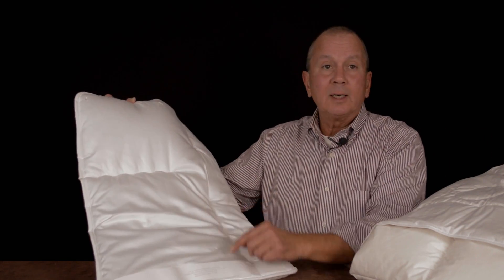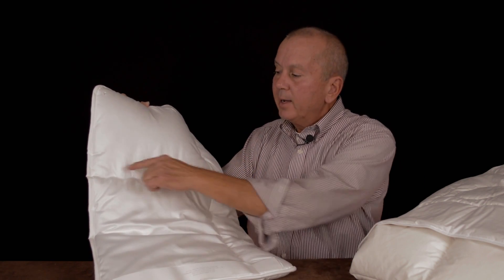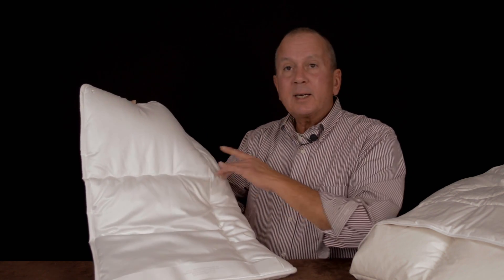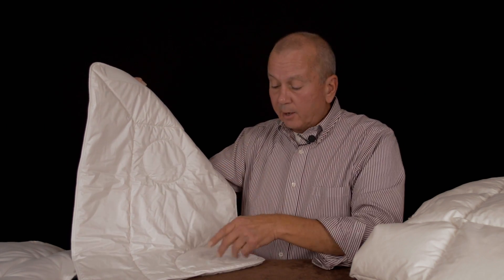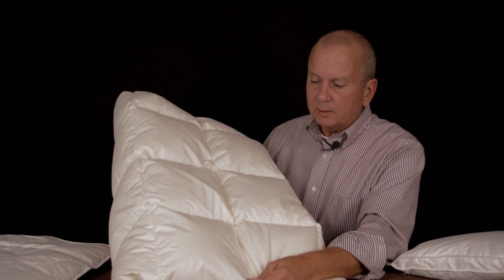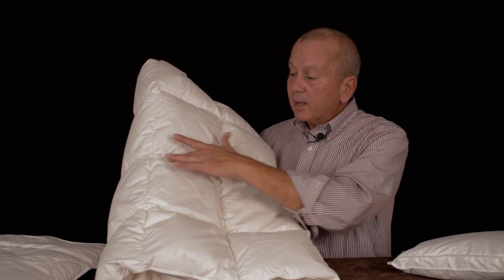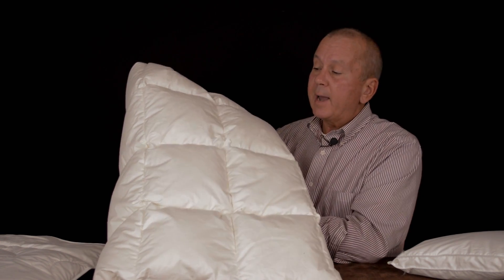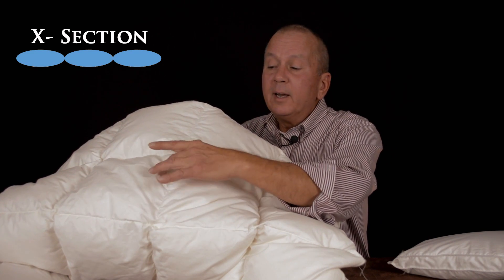The Best Down Comforter Styles - purchasing a Down Comforter...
Are you looking to buy a down comforter? Down Comforters come in a variety of different constructions styles, some are better than others. In this video we explain the differences between them and what you should look for when purchasing your next one.